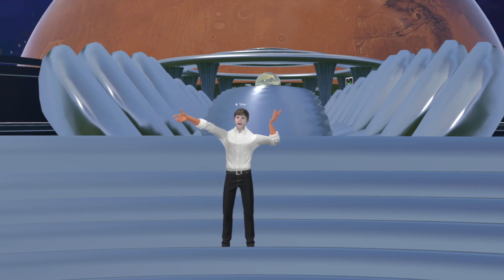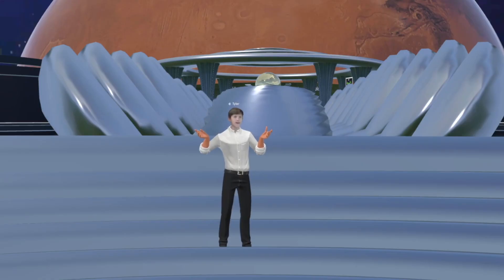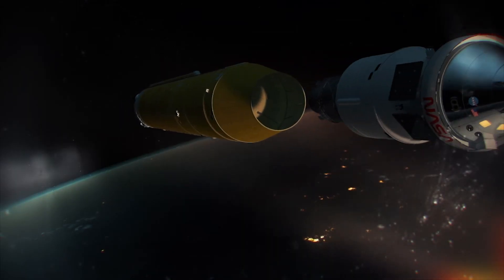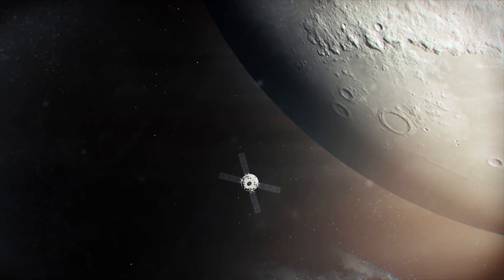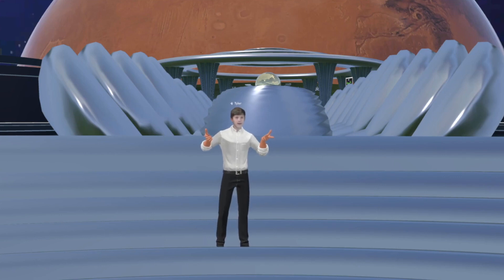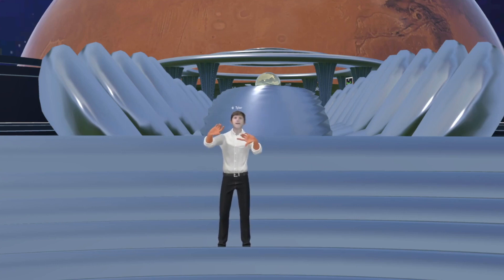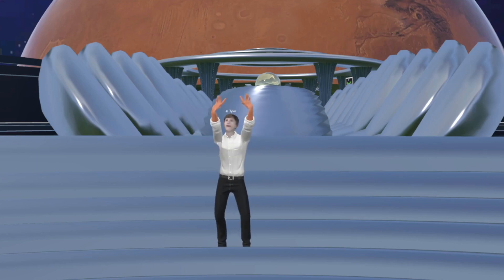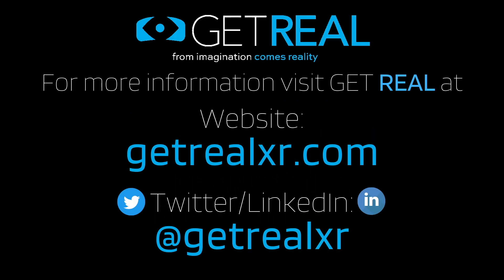NASA's Artemis 1 Virtual Reality Experience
If you are interested in learning more about how Get Real can help with any of the solutions you see on this page, please feel free to contact us at or book a 30 minute meeting